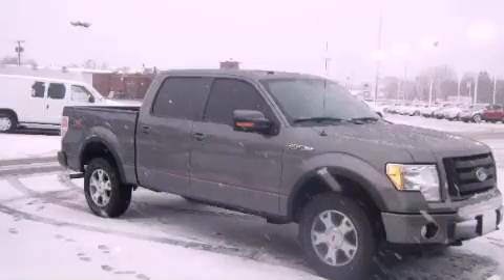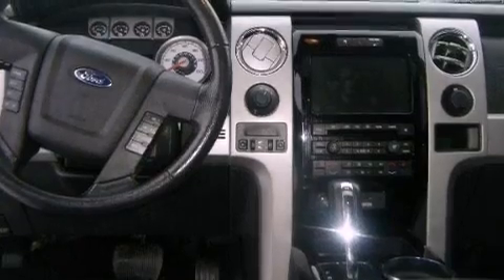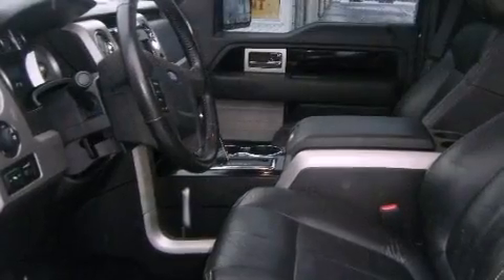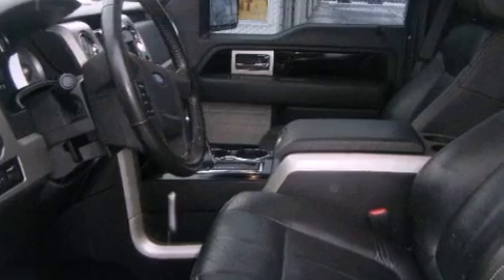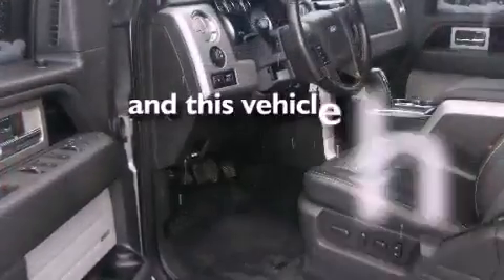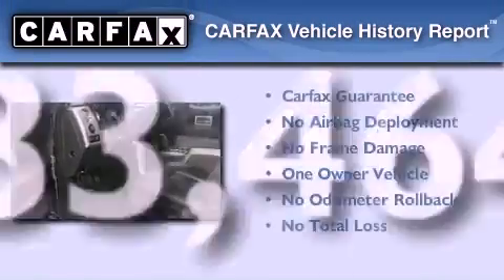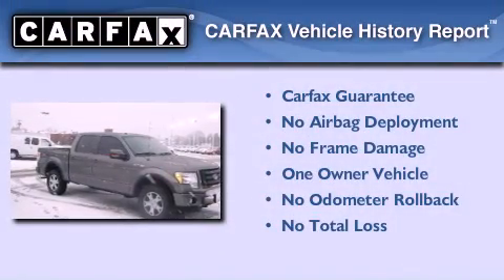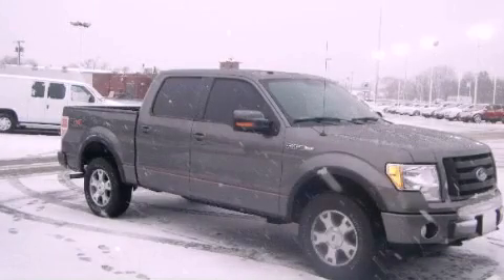Preowned 2010 Ford F-150 South Bend IN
Year : 2010
 Make : Ford
 Model : F-150
 Engine : 8 Cylinder 5.4L
 Trans . : Automatic
 Exterior : Gray (Sterling Grey Metallic)
 Miles : 33,464
 Interior : Black Leather

 Preowned 2010 Ford F-150 Goshen IN